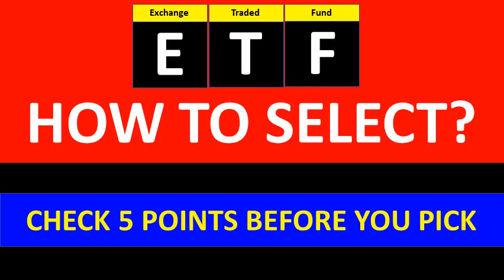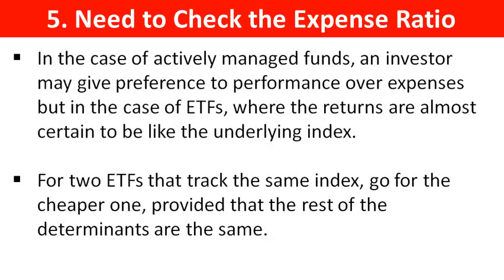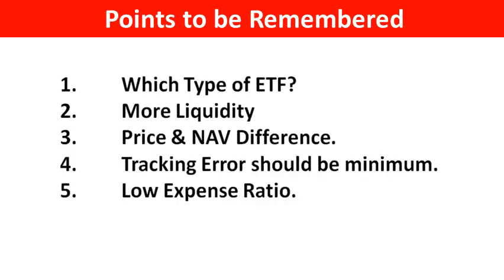HOW TO SELECT ETFs? 5 points before to choose ETFs in your Portfolio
This video explains five important points to be considered before to choose ETFs in your Portfolio. How to selct the ETF systematically and why do we consider those points. Must watch for Investors.